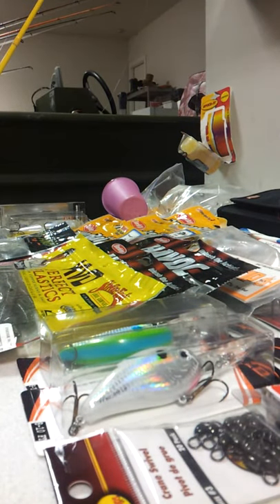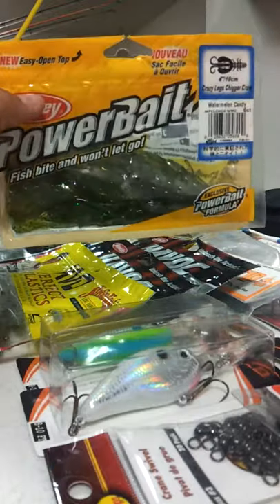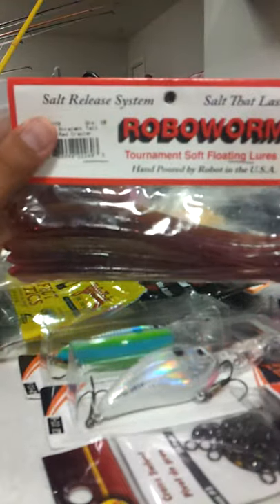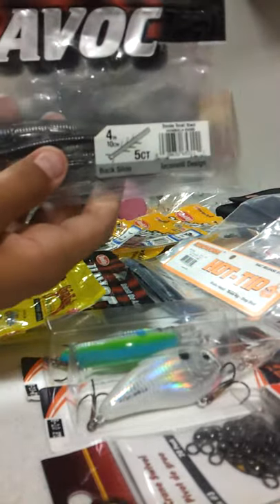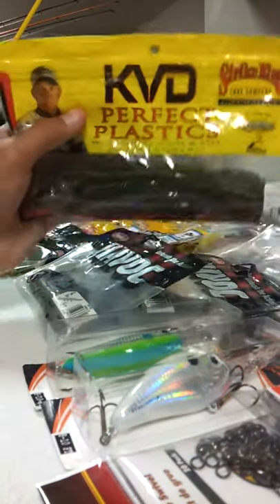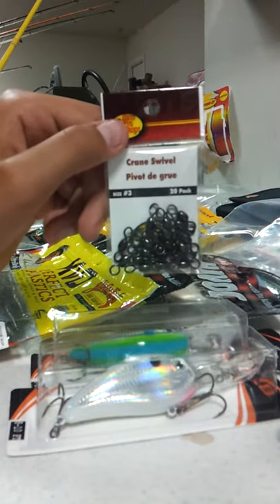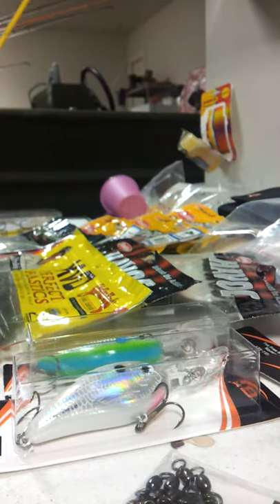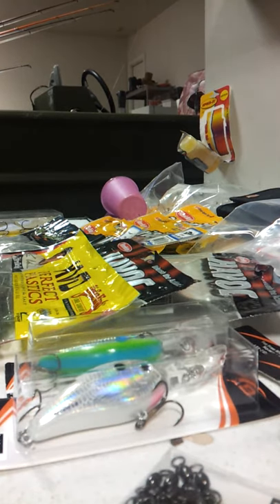New baits from Bass Pro Shops